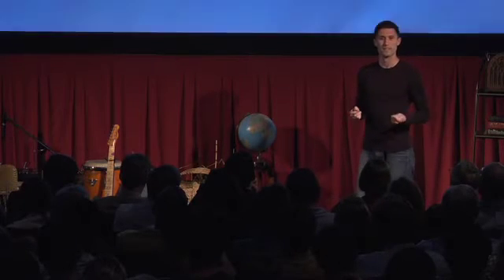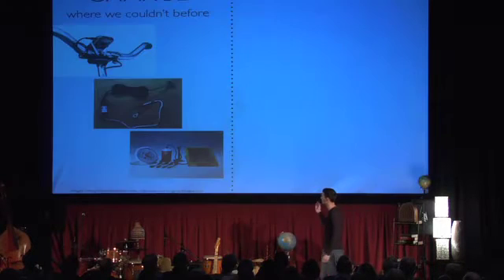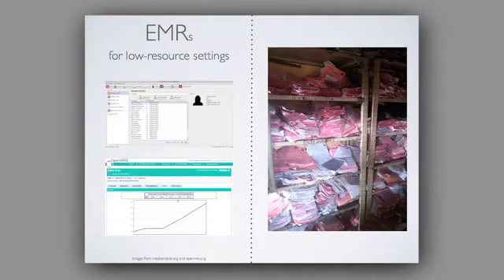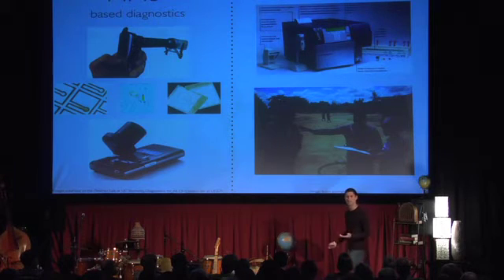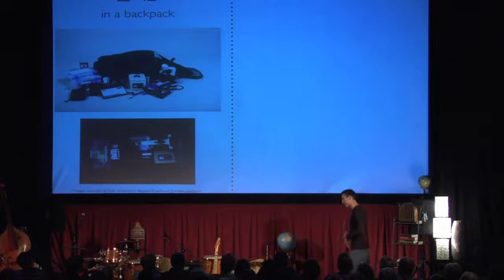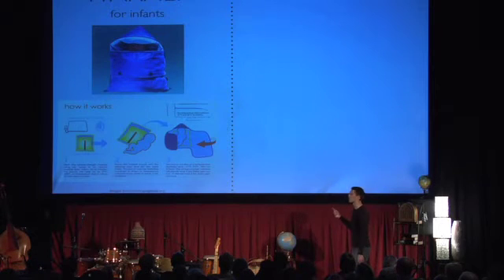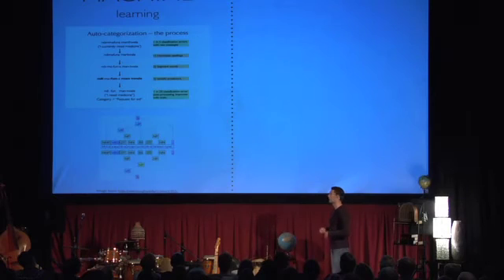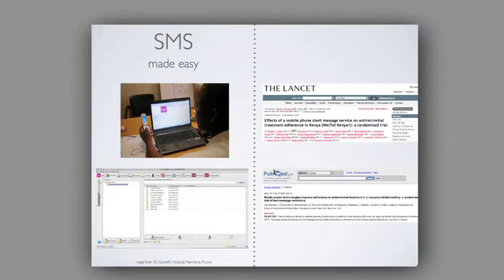TEDxChapelHill - Josh Nesbit - "Techies + Healthies"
Application of m-health technologies to improve the delivery of health care services and information:

Josh Nesbit is the CEO of Medic Mobile, a nonprofit company that uses mobile technology to create connected, coordinated health systems that save more lives. The company works in 13 countries around the world. As an international health and bioethics student at Stanford, Nesbit focused his research on access to pediatric HIV/AIDS treatment. He is a PopTech Social Innovation Fellow, Echoing Green Fellow, Rainer Arnhold Fellow, Strauss Scholar, and Haas Public Service Fellow. Nesbit was named by Devex as one of 40 Under 40 Leaders in International Development and received the Truman Award for Innovation from the Society for International Development. He also is a member of IntraHealth's Board of Directors.

In the spirit of ideas worth spreading, TED has created a program called TEDx. TEDx is a program of local, self-organized events that bring people together to share a TED-like experience. Our event is called TEDxChapelHill, where x = independently organized TED event. At our TEDxChapelHill event, TEDTalks video and live speakers will combine to spark deep discussion and connection in a small group. The TED Conference provides general guidance for the TEDx program, but individual TEDx events, including ours, are self-organized.

TED is a nonprofit devoted to Ideas Worth Spreading. It started out (in 1984) as a conference bringing together people from three worlds: Technology, Entertainment, Design. Since then its scope has become ever broader. Along with two annual conferences, TED includes the award-winning TEDTalks video site, the Open Translation Project and TED Conversations, the inspiring TED Fellows and TEDx programs, and the annual TED Prize.

TEDx was created in the spirit of TED's mission, and is designed to give communities, organizations and individuals the opportunity to stimulate dialogue through TED-like experiences at the local level. At TEDx events, a screening of TEDTalks videos—or a combination of live presenters and TEDTalks videos—sparks deep conversation and connections. TEDx events are fully planned and coordinated independently, on a community-by-community basis.